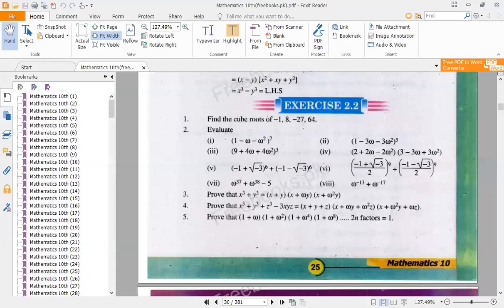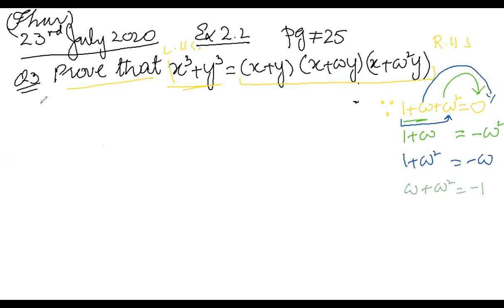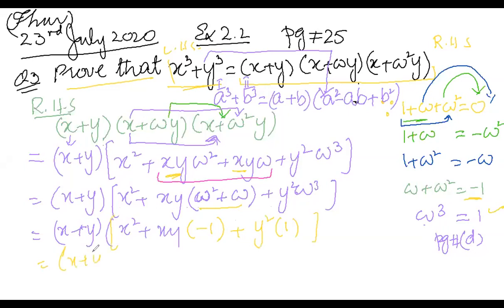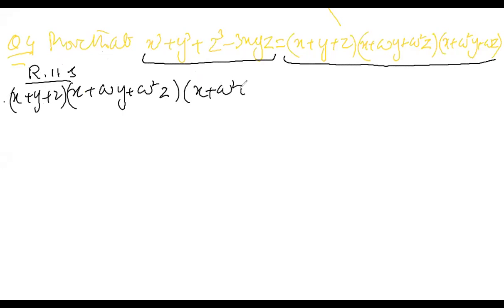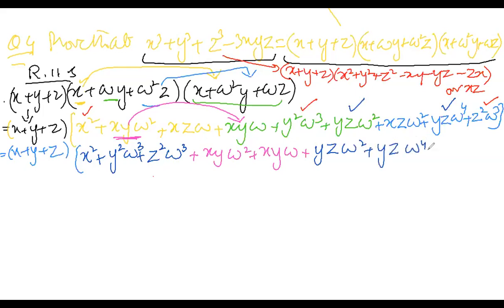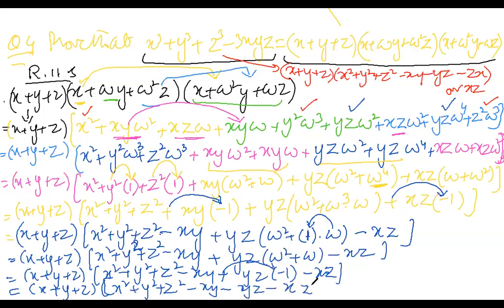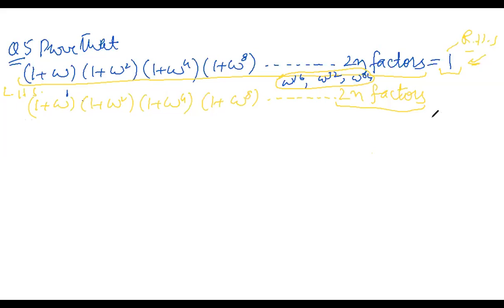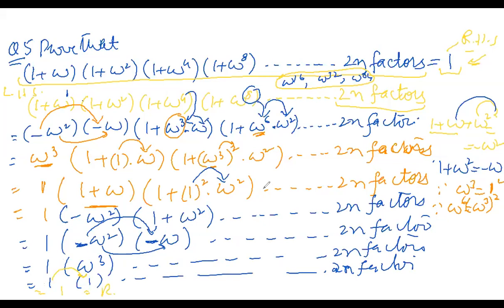Dated : Thur 23rd Jul, '20 Subject: Mathematics Class : 10 th (BISE, LHR)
Unit    : # 2, Theory of Quadratic Equations
 *Topic*   : 2.2 Cube Roots of Unity and Their Properties
 *Description* : Ex.2.2
Q.3, Q.4, Q.5  solved